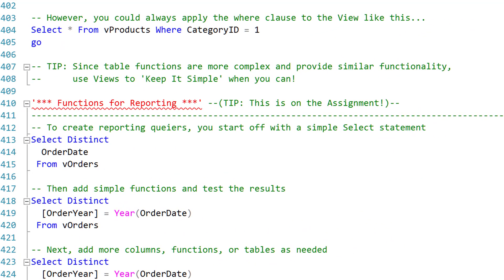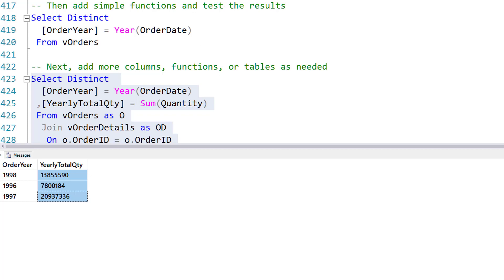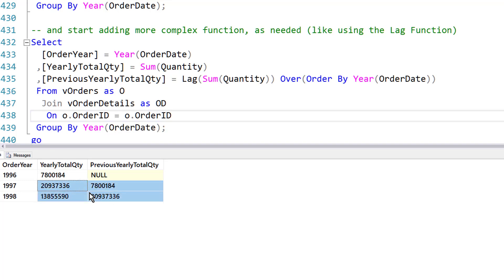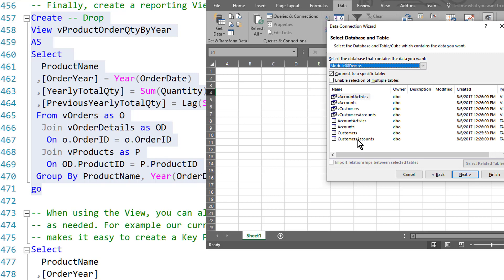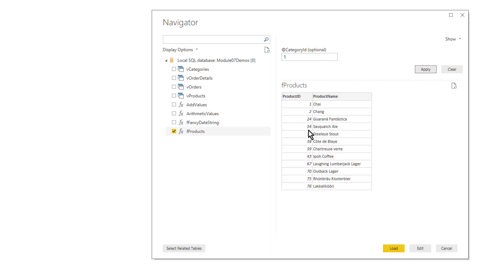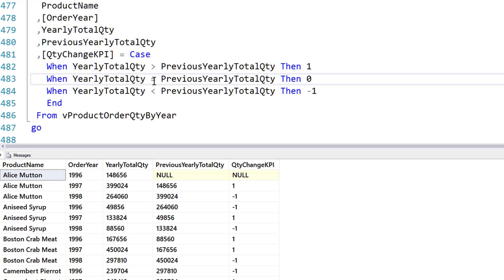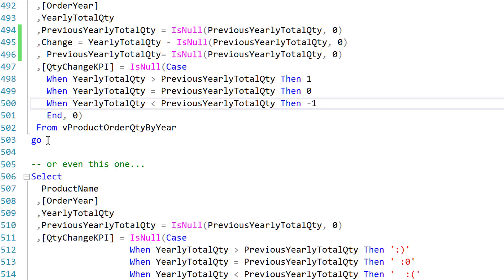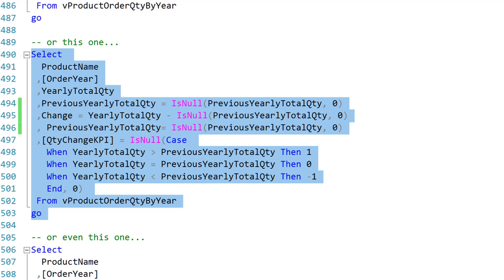Functions - 03 - Functions for Reporting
Re-uploaded hopefully it is working again!